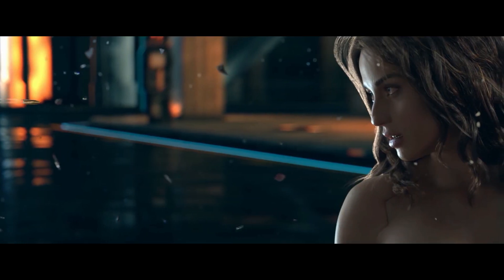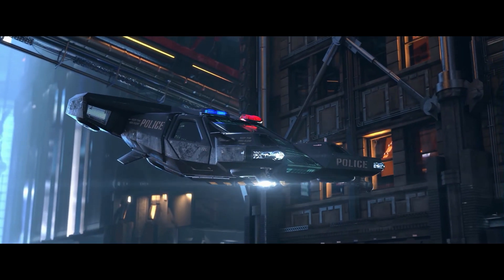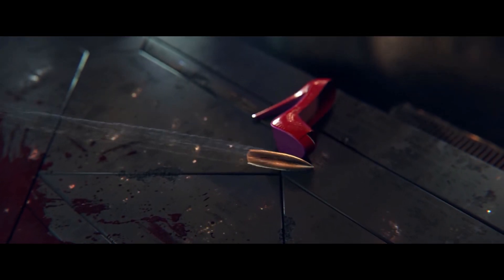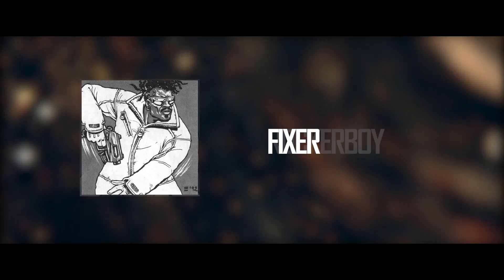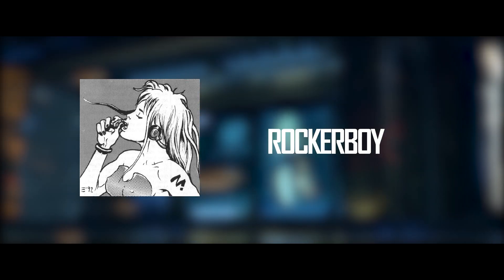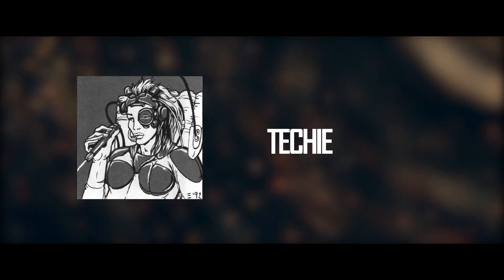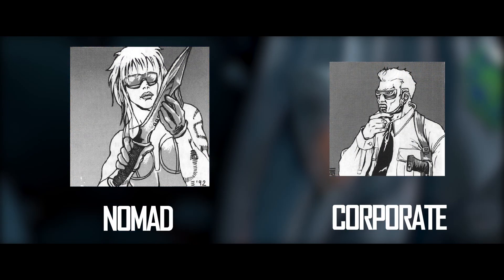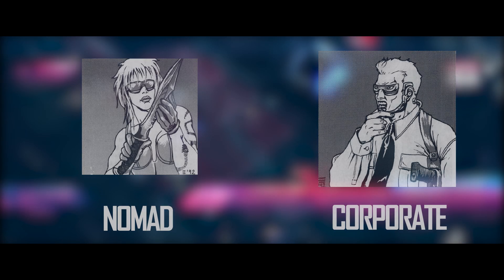Cyberpunk 2077 - All Possible Character Classes and Roles Analysed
LastKnownMeal, 2016.